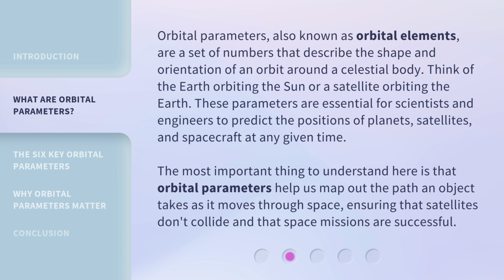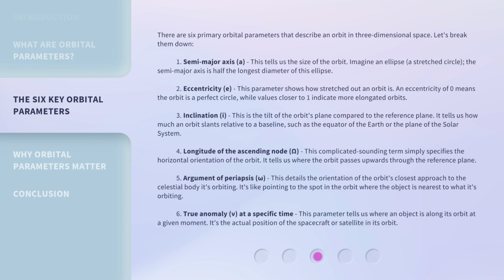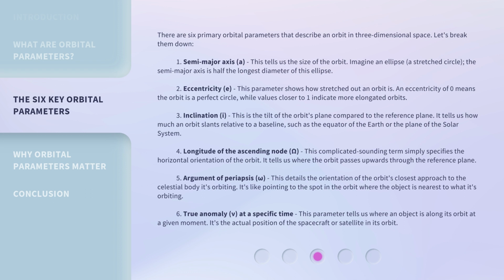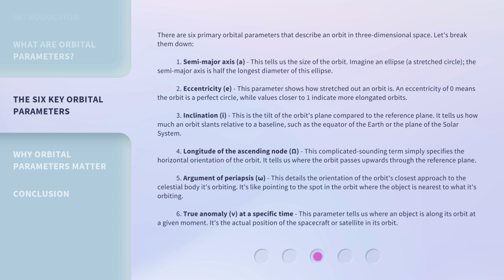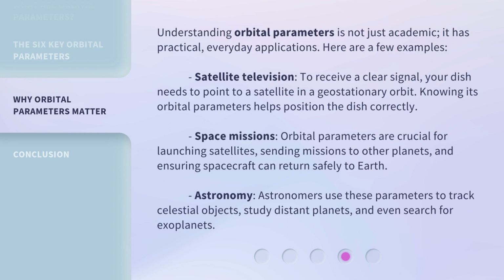Understanding Orbital Parameters: Unlock the Secrets of Space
Unlock the Secrets of Space: Understanding Orbital Parameters • Embark on a fascinating journey to comprehend the mysteries of space by delving into the intricacies of orbital parameters. Discover how these crucial factors shape the trajectories of celestial bodies and enable us to explore the vastness of the cosmos. Join us as we unlock the secrets of space and expand our understanding of the universe.

00:00 • Introduction - Understanding Orbital Parameters: Unlock the Secrets of Space
00:42 • What Are Orbital Parameters?
01:22 • The Six Key Orbital Parameters
03:04 • Why Orbital Parameters Matter